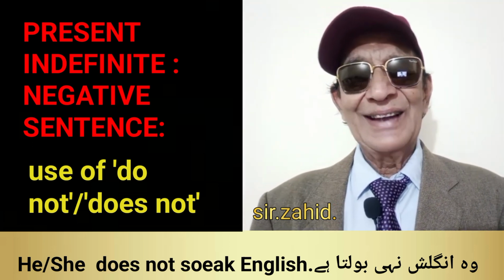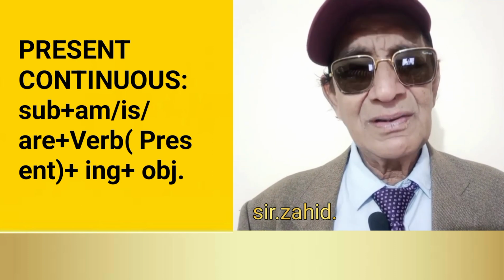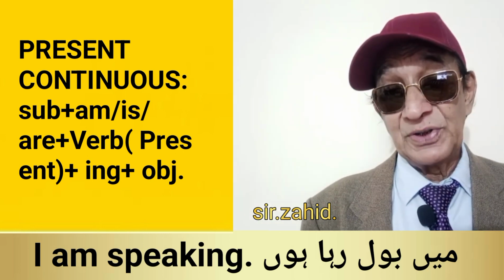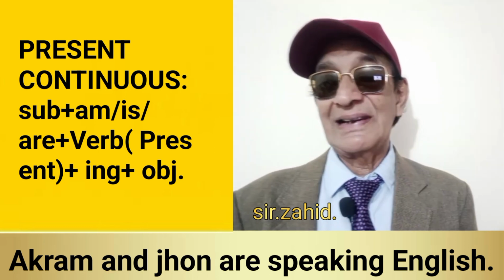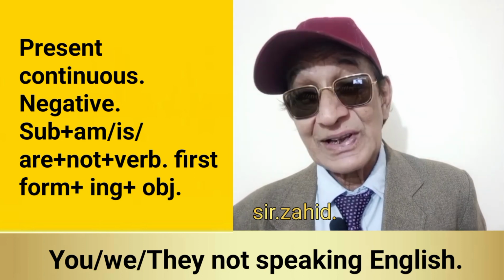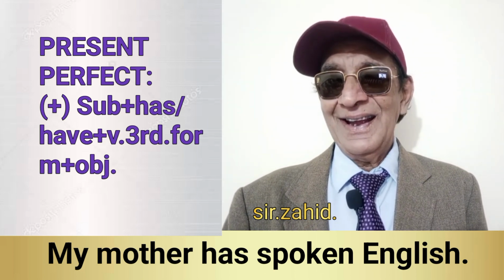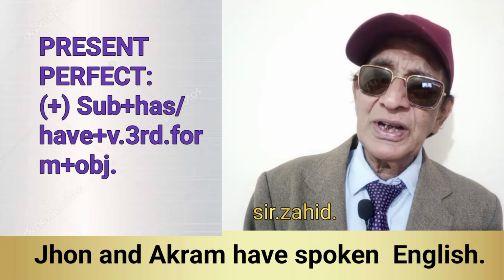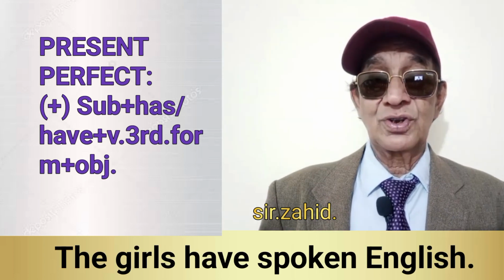Present indefinite and its 4 different forms.ٹینس سیکھکر صحیح انگلش بول سکتے ہیںو